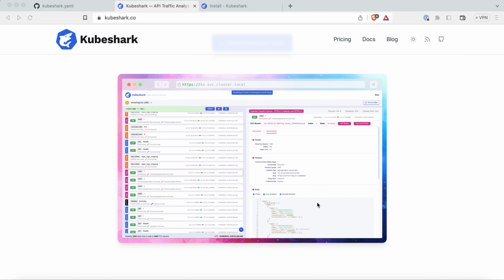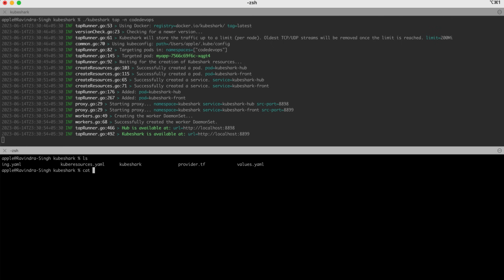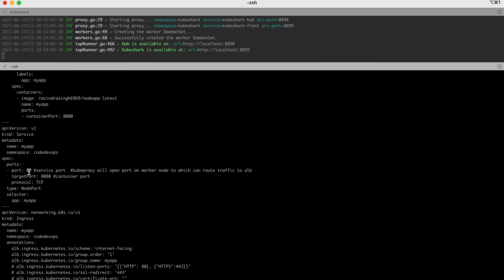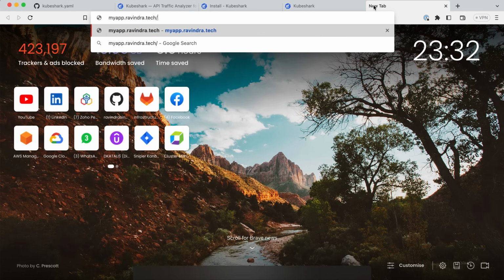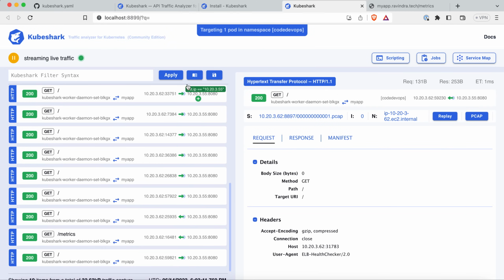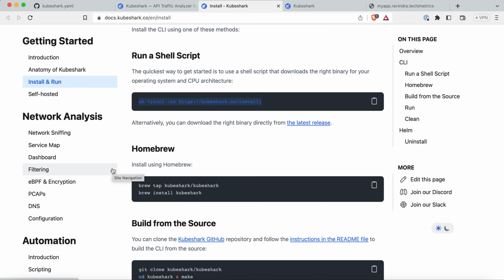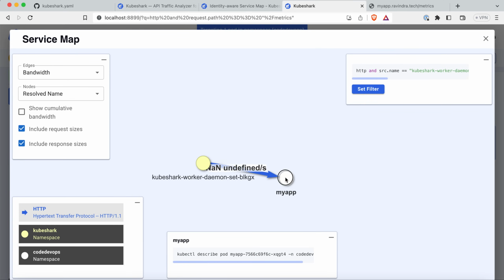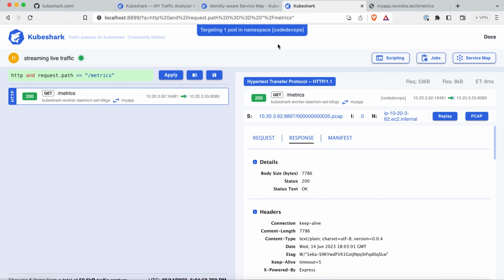Kubeshark - Monitor and Analyze Kubernetes API Traffic